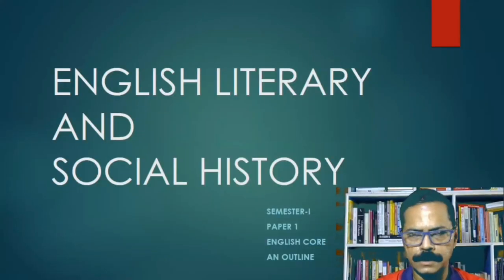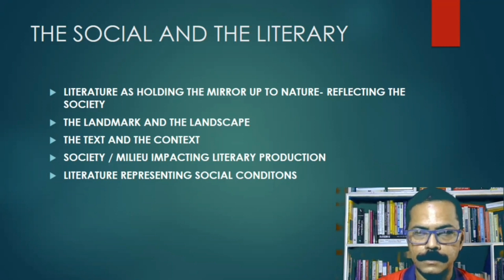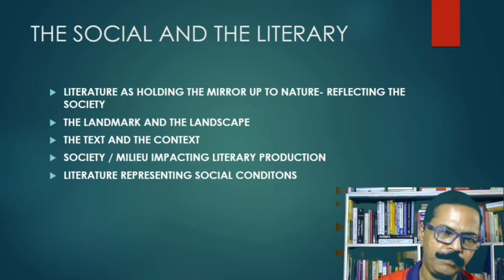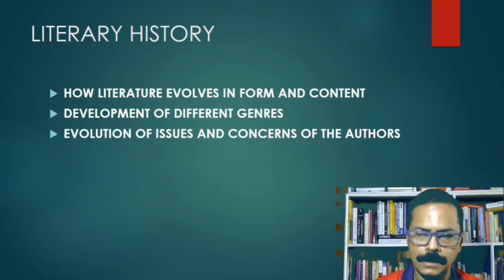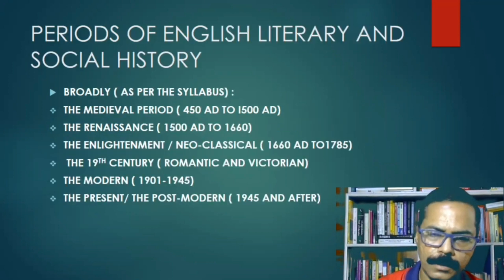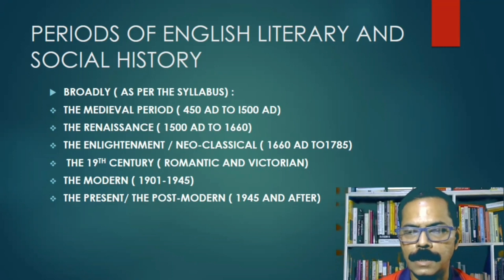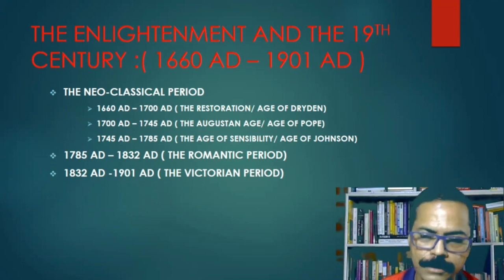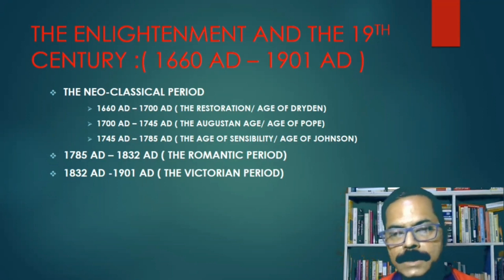English Literary and Social History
FYUGP Semester-1
English Literary and Social History, Part-I
by Debraj Sharma
Department of English
Darrang College, Tezpur